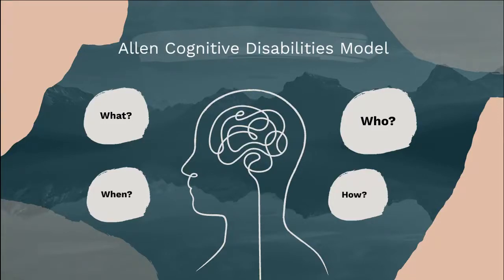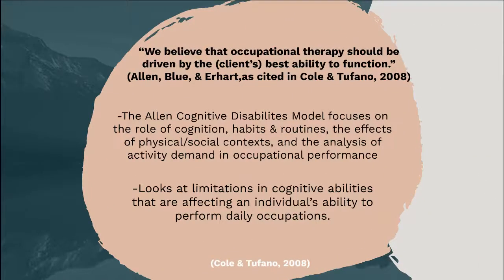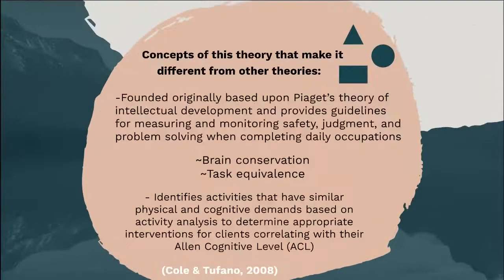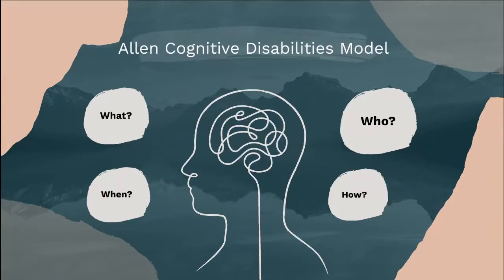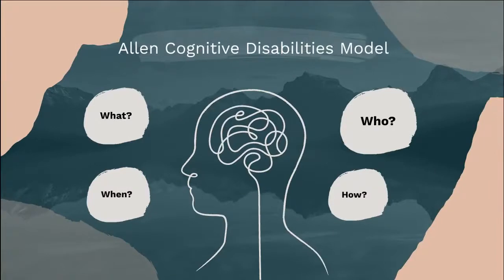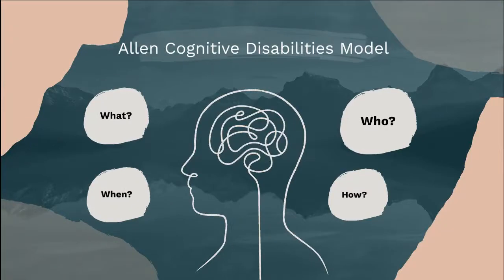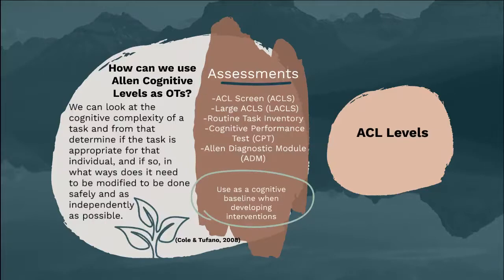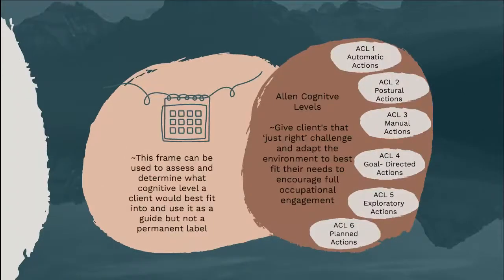Allen Cognitive Disabilities Model Occupational Therapy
Brief overview of Allen Cognitive Disabilities Model